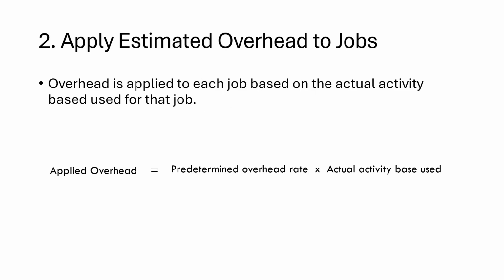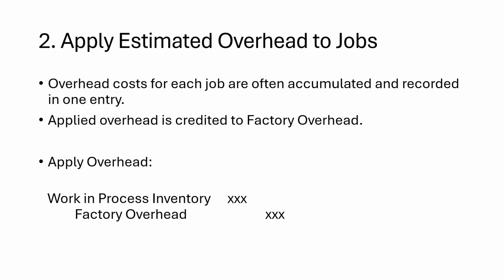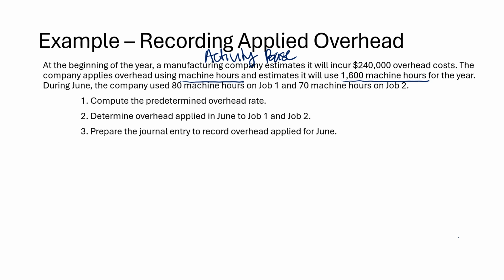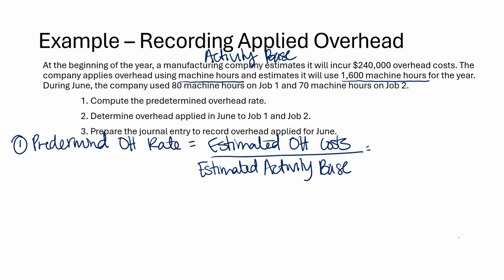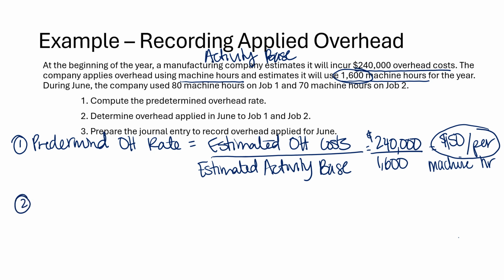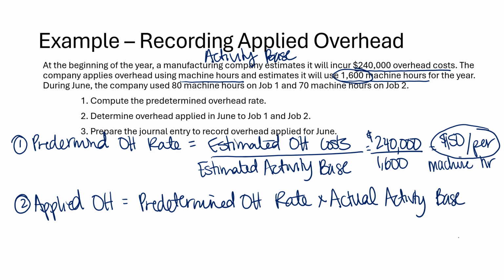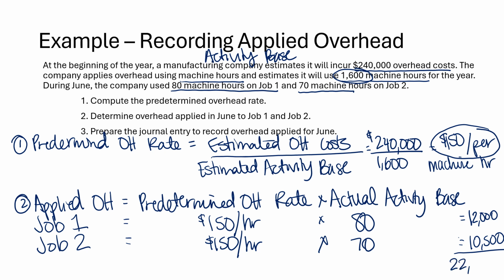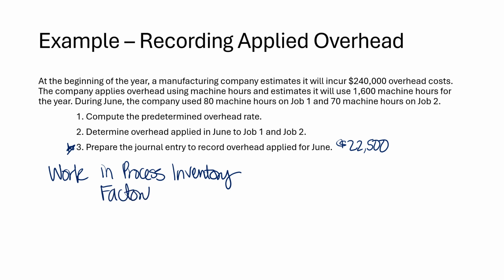Chapter 15 - Estimating and Applying Overhead